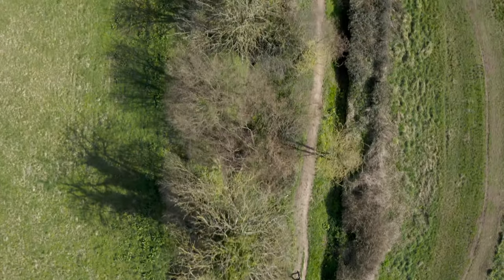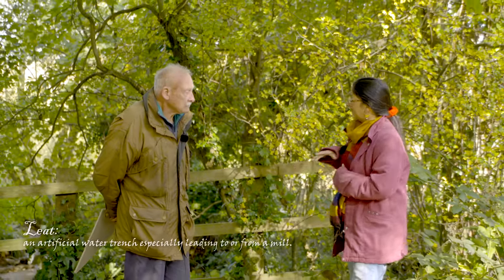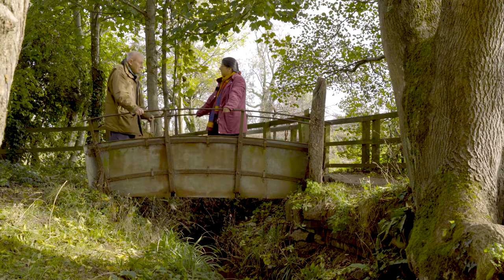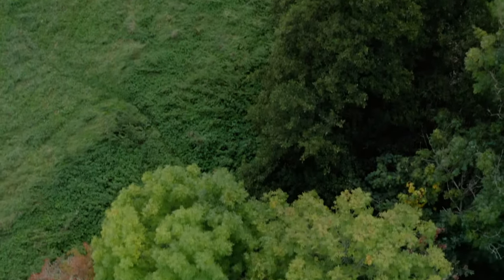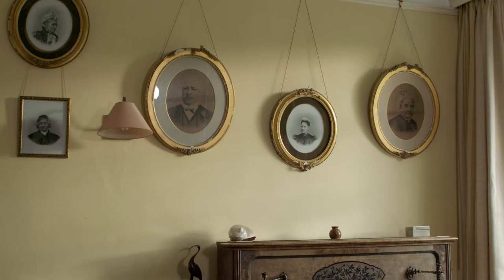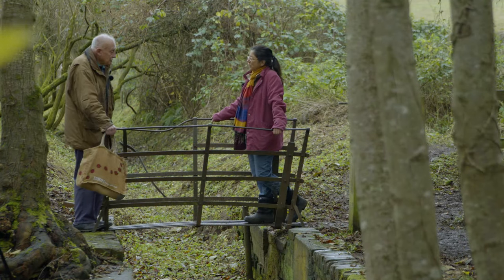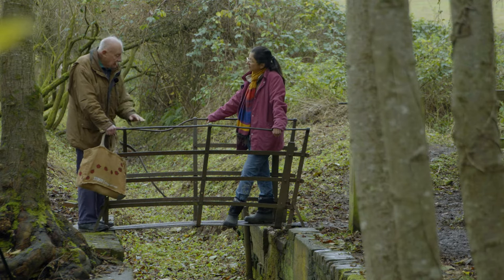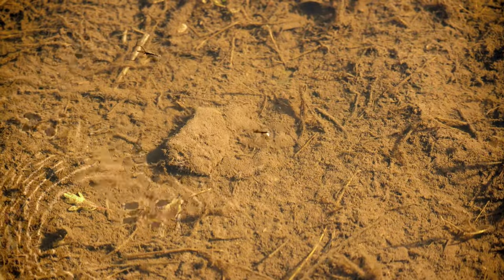Stream Power - The Waters That Made Wellington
The textile history or Wellington, Somerset, is an astonishing one.
To those who are not familiar with the derelict Tonedale Mill and Tone Mill & Dye Works it is also not obvious what the various abandoned watercourses, and the streams that remain around the north-west of the town, played in the history of Wellington, going back to the 18th century.
The story that this film tells is a surprising one.